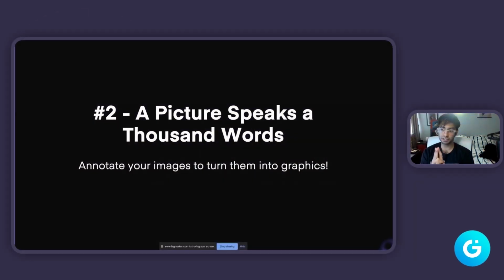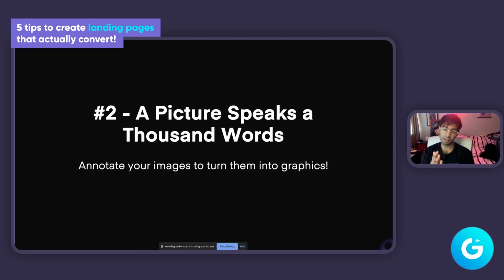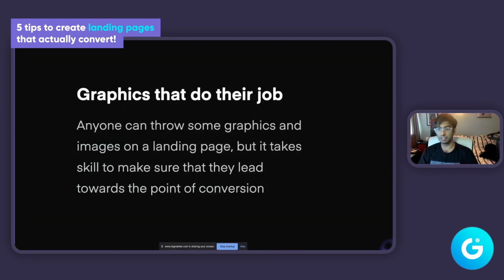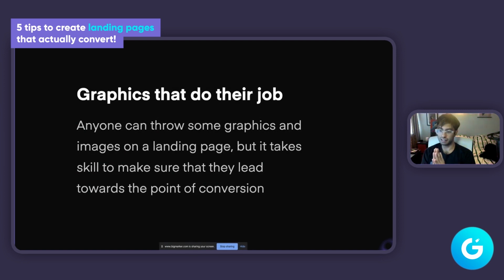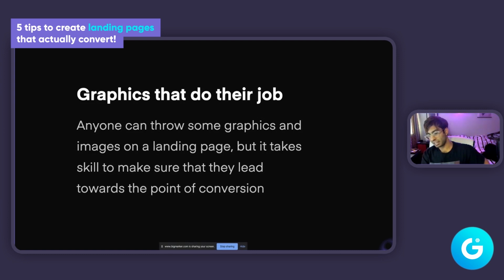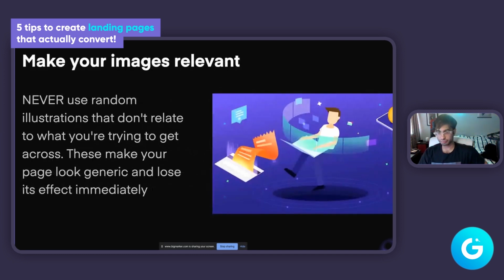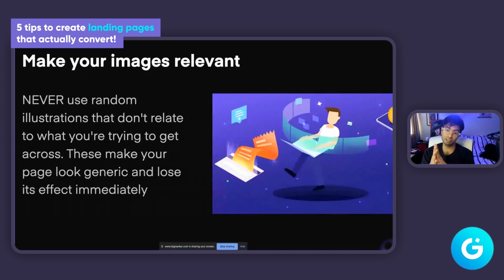Funnel Design 02: A picture speaks a 1000 words! (Neel Sarode)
5 tips to create landing pages that actually convert!

Believe it or not, getting landing pages built and tested is one of the top 5 challenges faced by marketers and business owners, no matter if they are into B2B or B2C. Roughly, 75% of businesses have problems finding suitable expertise for optimizing their landing page. That’s why we decided to help you NAIL YOUR LANDING PAGES!

Meet Neel Sarode - Founder of TemplateBuilder. As the creator of Conversion Designer, Neel has helped train hundreds of world-class funnel designers to produce high quality, high-ticket funnels from his experience personally designing funnels and websites for multi-million dollar companies, eCommerce businesses, and celebrities. He has now created Template Builder, a SAAS that helps ClickFunnels users automate 50% of their funnel building process.